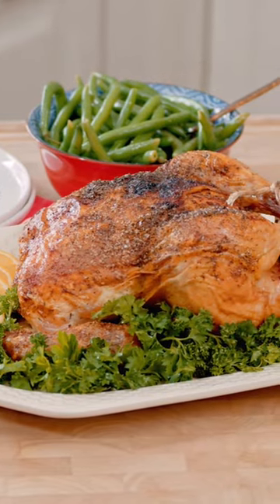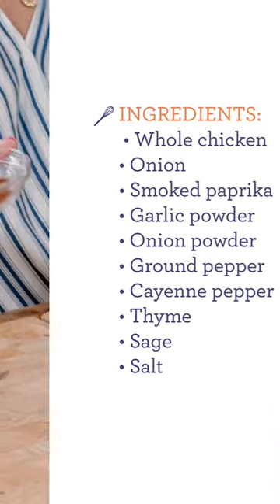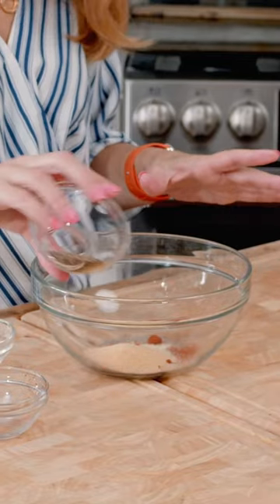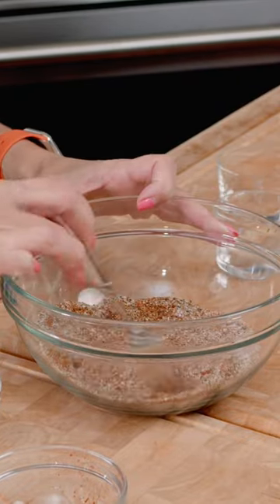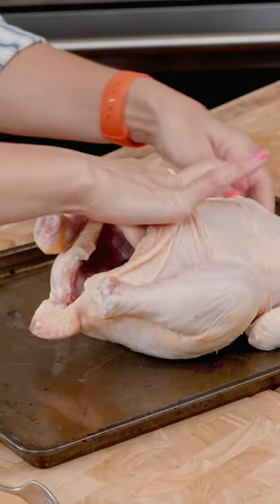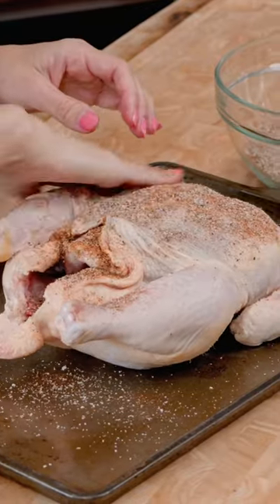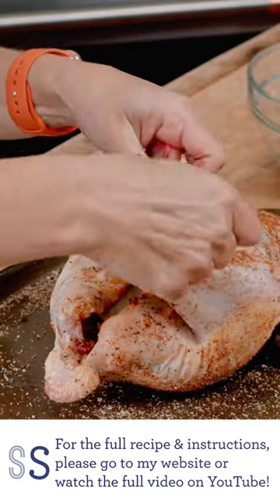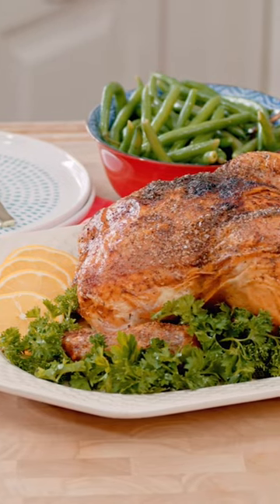Easy Rotisserie Style Chicken - Watch the full recipe video on our channel!